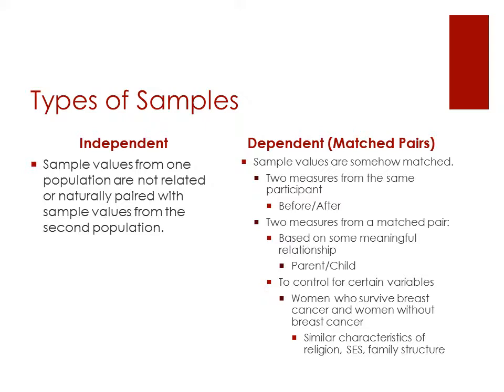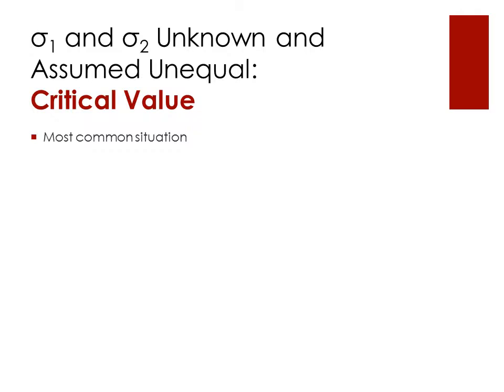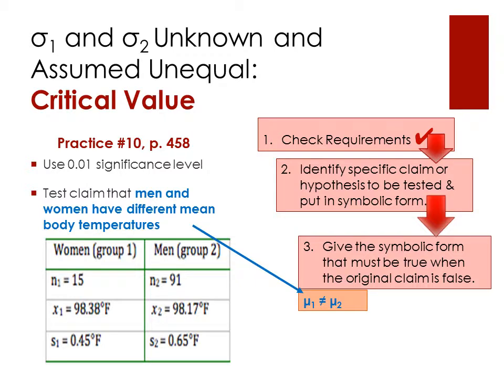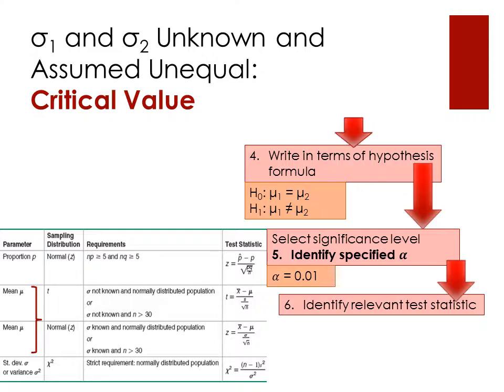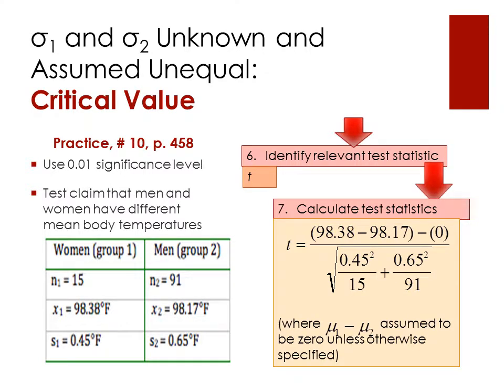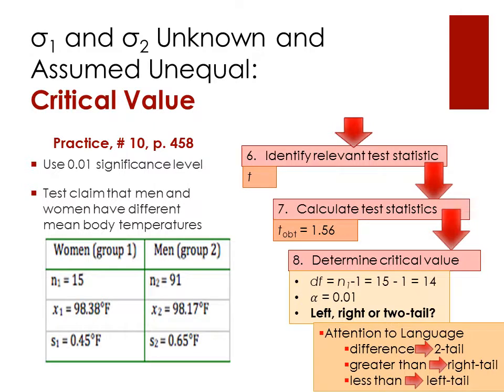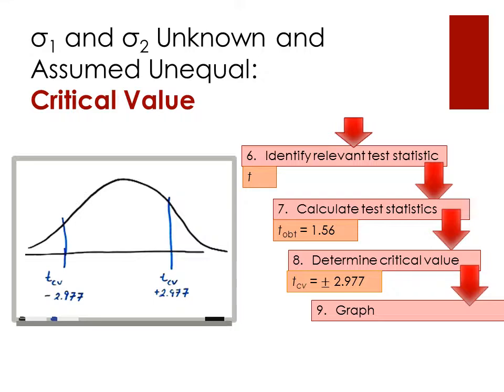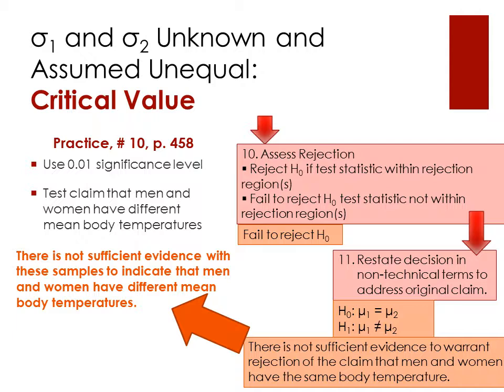Inferences Two Samples CV Method